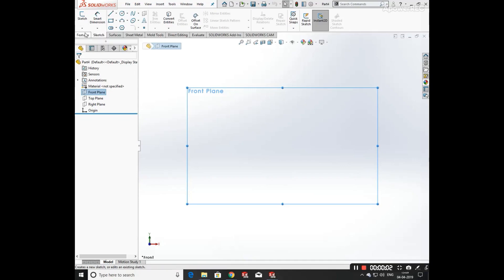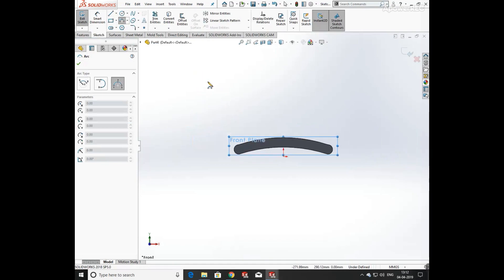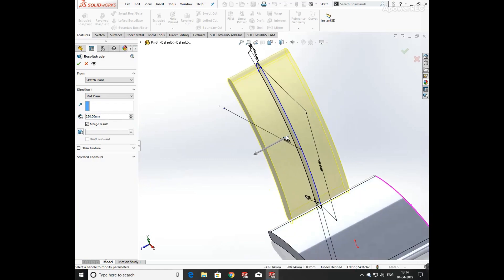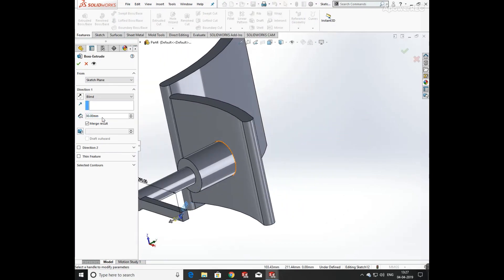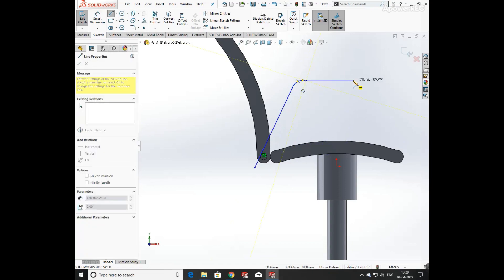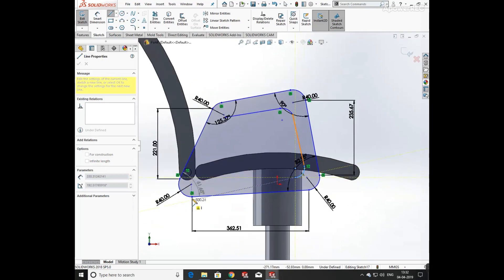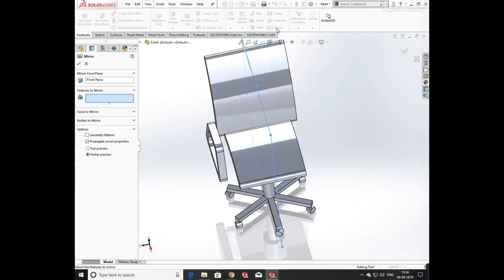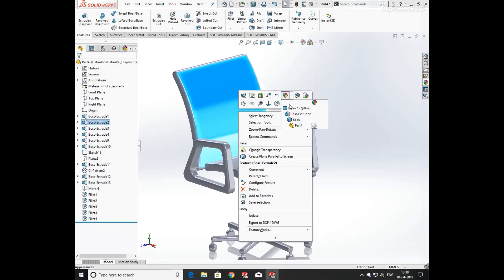Chair | Model of chair in solidworks | Solidworks Design Hub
In this video we are going to learn that how to create a model of  chair in solidworks and how to apply appearance on the body in solidworks.